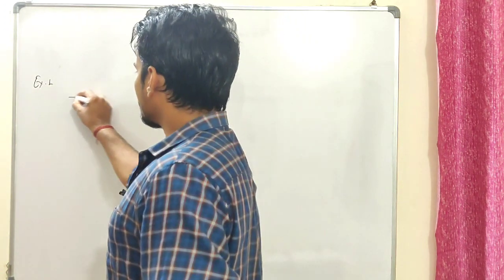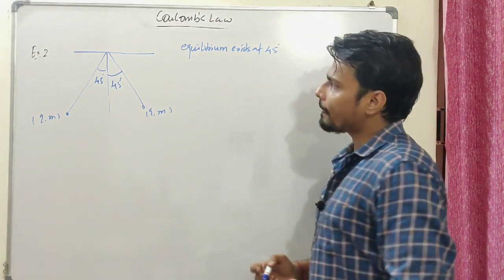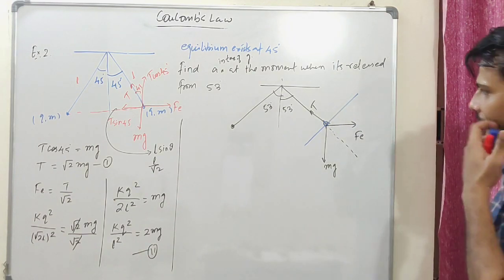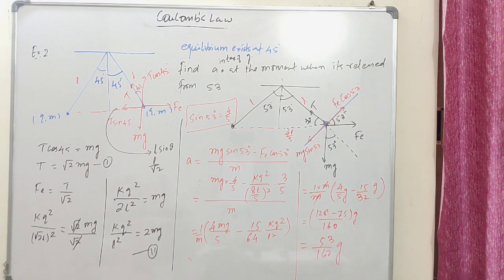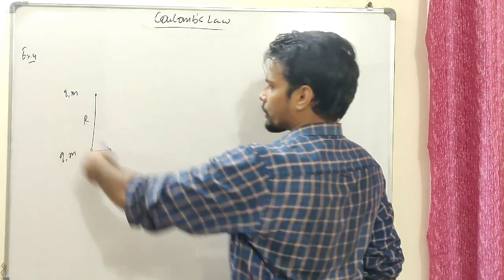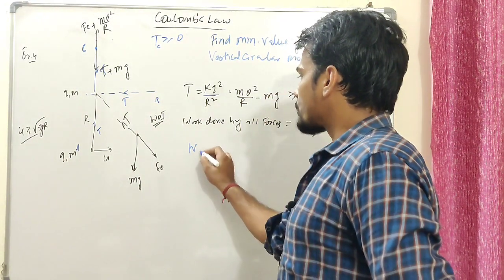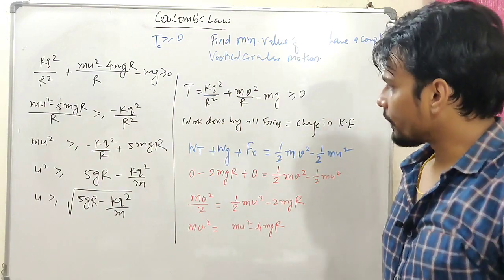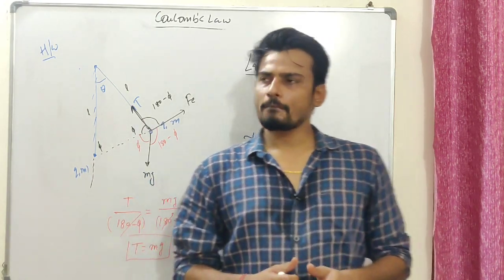Class 12 chapter 1|| Electrostatic lecture 3|| problems on coulomb's law part-2|| JEE/NEET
In today's video I have covered important questions on Coulomb's Law.